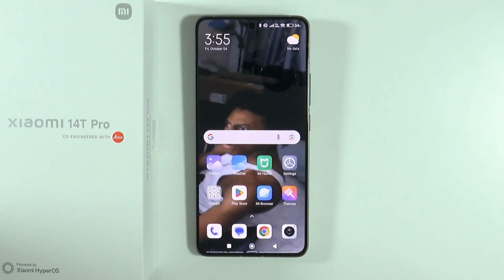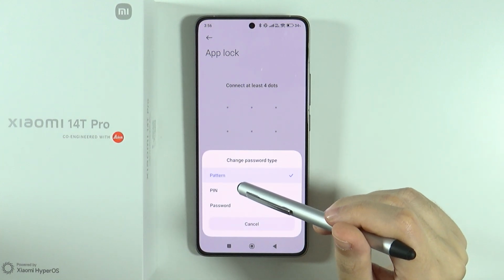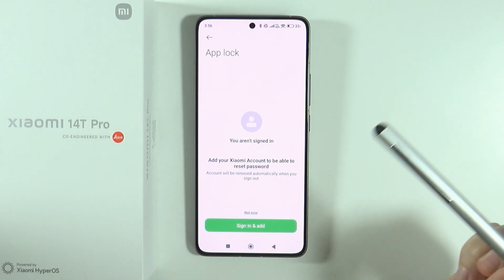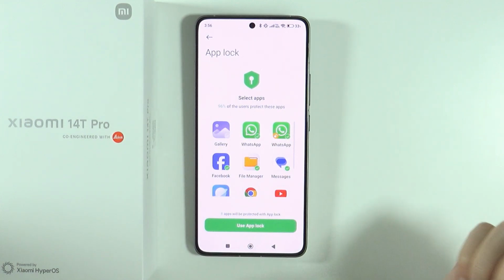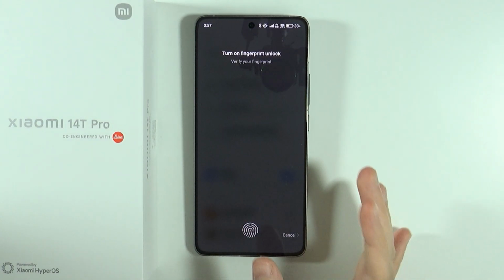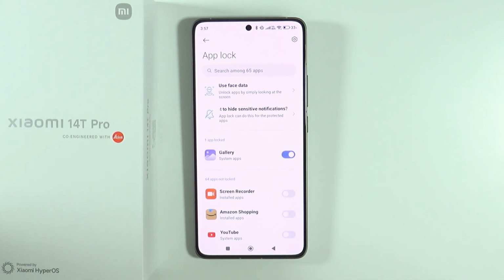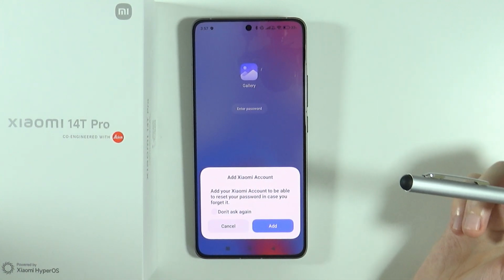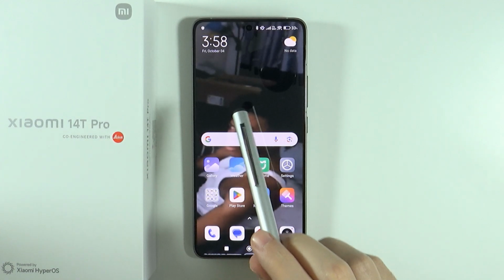Xiaomi 14T/14T Pro: How to Lock Apps (Set Password for Apps)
In this video, we will show you how to lock apps on your Xiaomi 14T/14T Pro, providing an extra layer of security for your private information. Setting a password for specific applications is a great way to keep your data safe from unauthorized access.